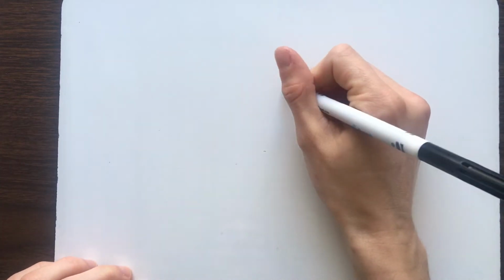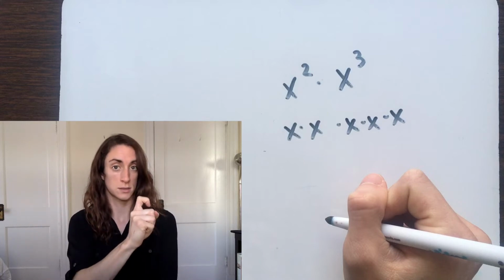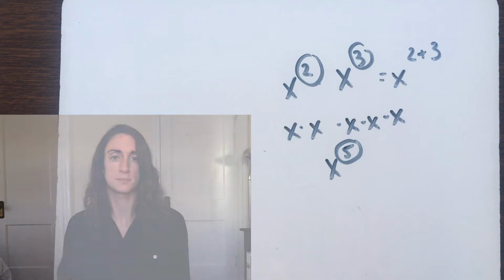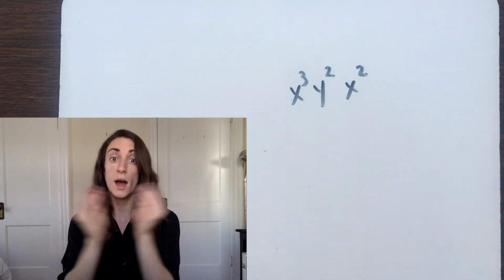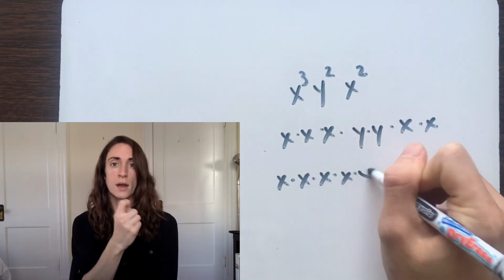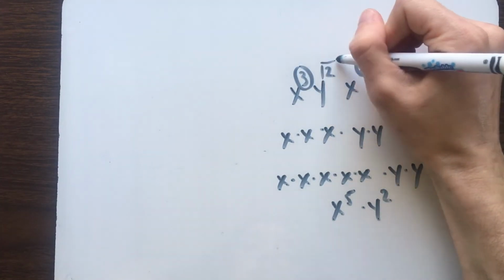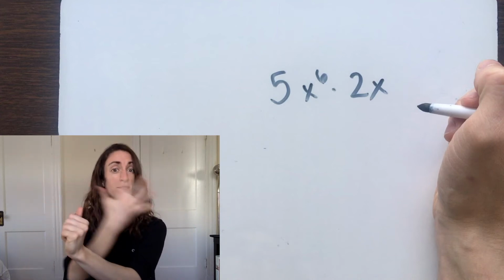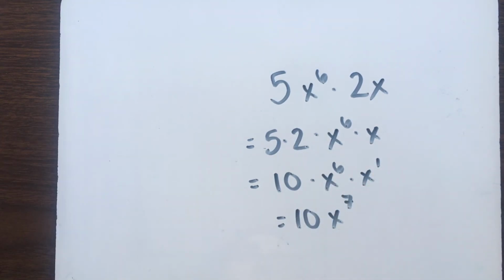Multiplication properties of exponents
This video explains how to apply the multiplication properties of exponents to expressions with and without coefficients. American Sign Language with English voiceover.